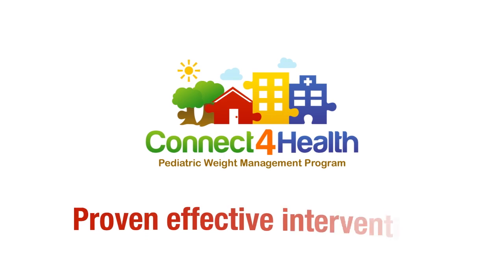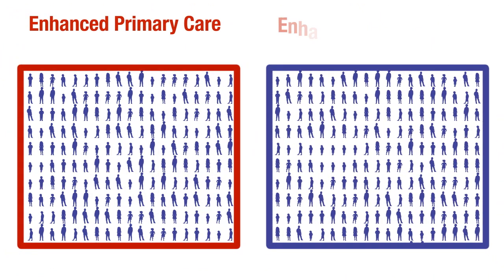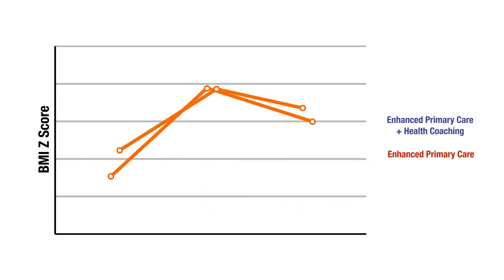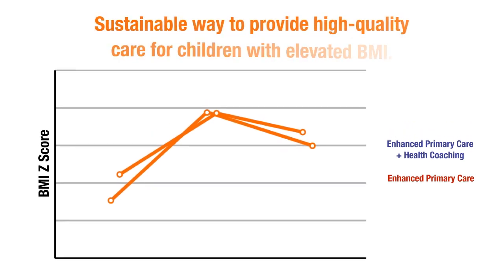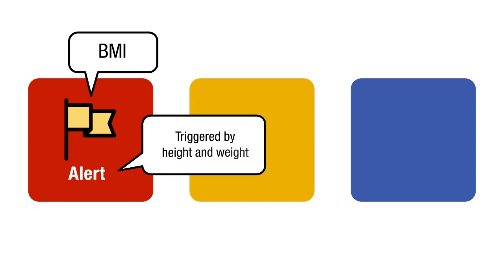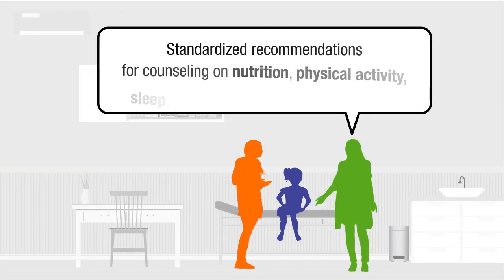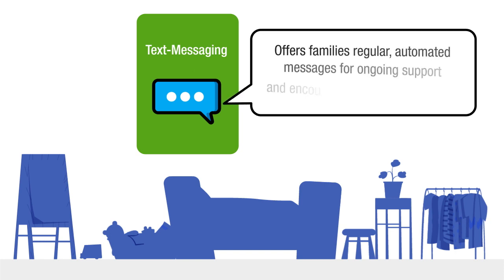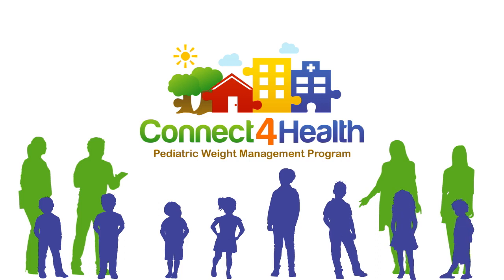Connect for Health Clinician Tools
Background on the Connect for Health Program and introduction to clinician-facing tools that are offered (i.e., Best Practice Alerts for elevated BMI, clinician decision tool support tools, and family resources).